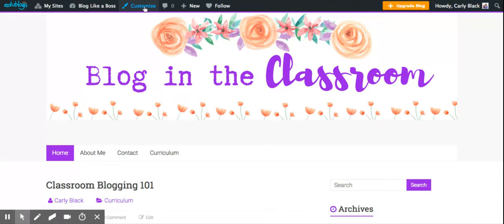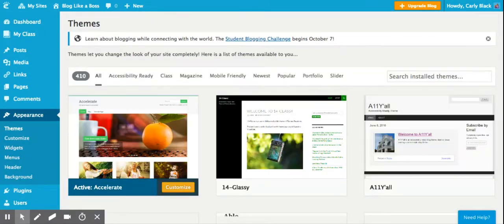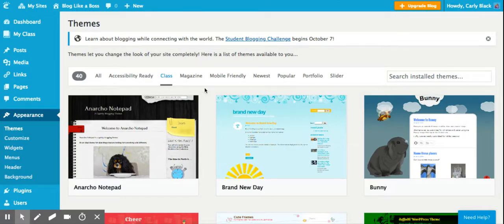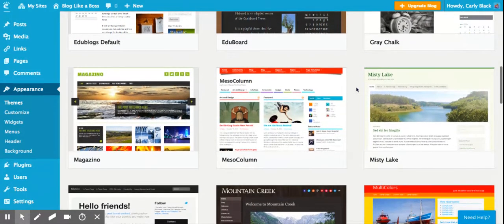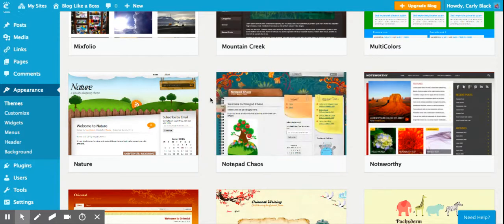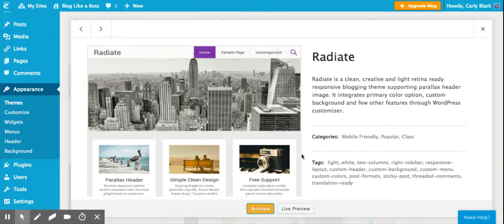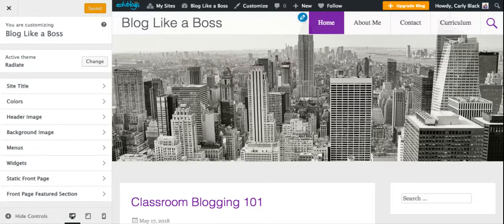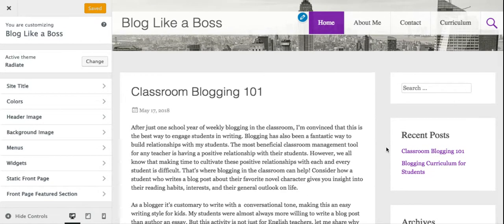Choosing a theme for your POWERFUL class blog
Day 3: Customize your Powerful Class Blog
This video tutorial will help you choose the right theme for your class blog. Edublogs is a Wordpress platform that may look overwhelming, but I'm here to show you how to make the right choice. Have a professional looking class blog up and running in 5 days.